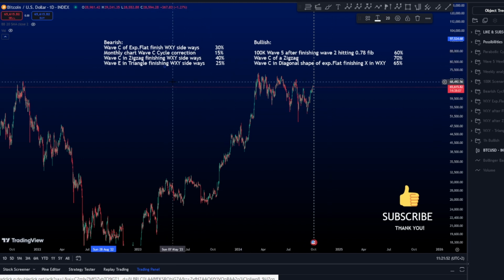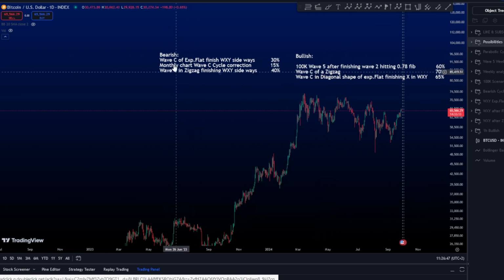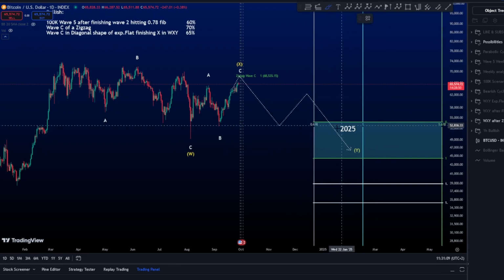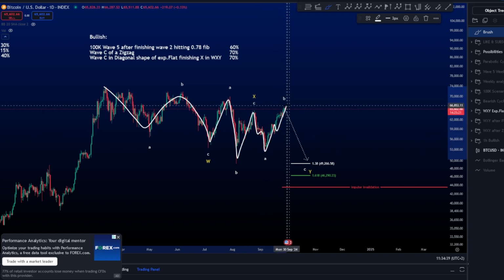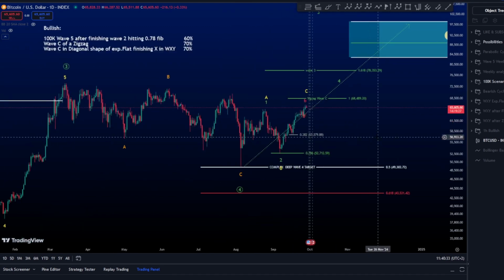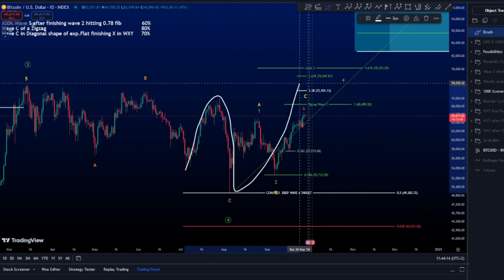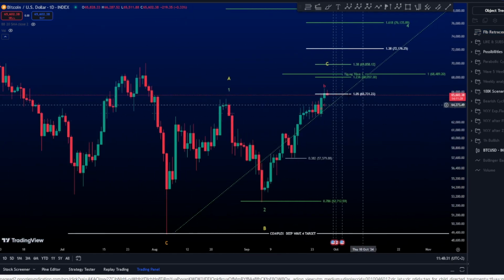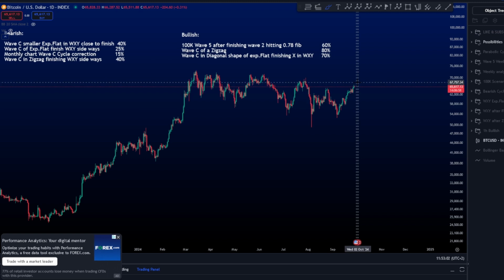BITCOIN (BTC) WEEKLY DEEP ANALYSIS | Elliott Waves Technical Analysis & Price Prediction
00:00 Intro
00:45 Monthly Chart Bearish vs Bullish
04:20 Bearish Scenarios
17:10 Bullish Scenarios
22:20 Important Levels!!
25:43  Recap